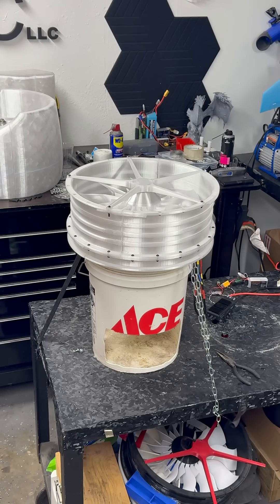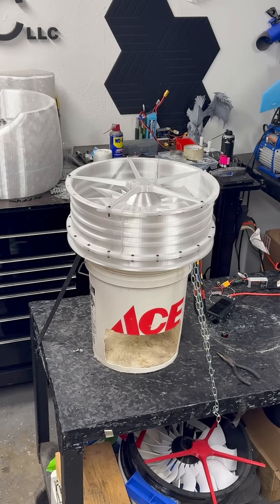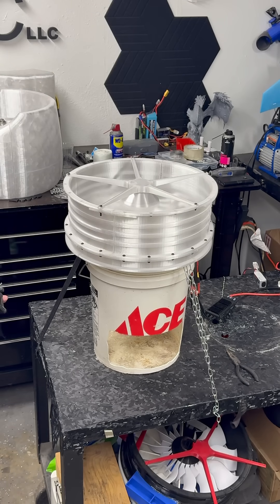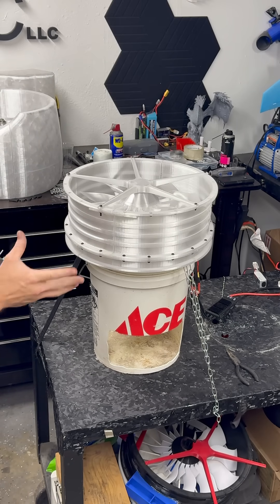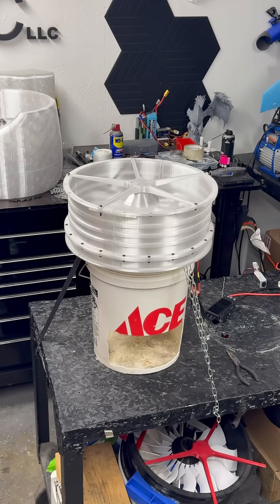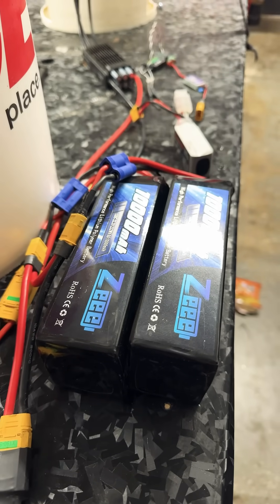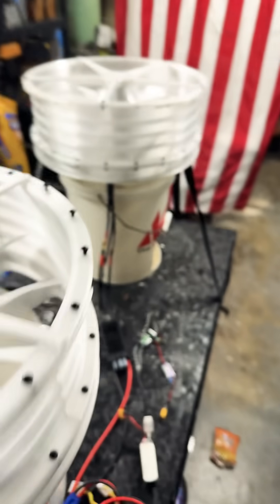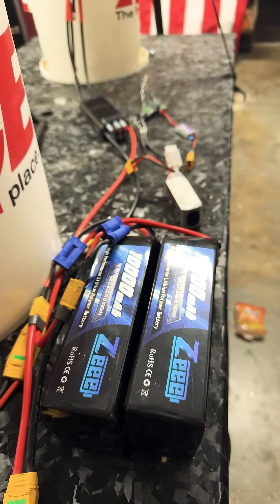Spin up of engine three on the largest 3-D printed drone in the world.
Spin up engine three.